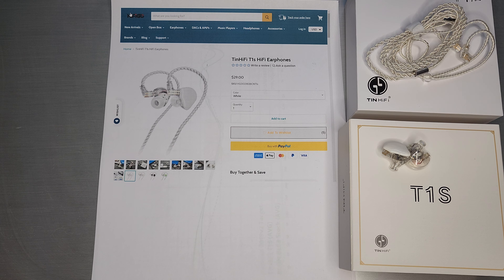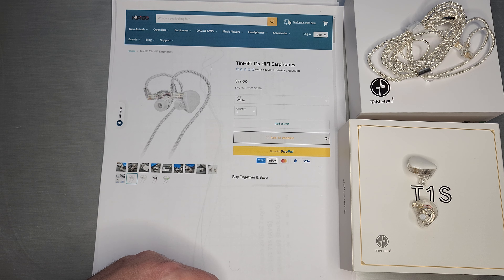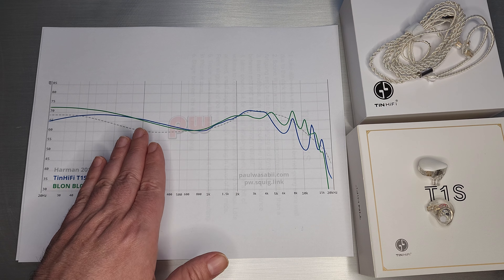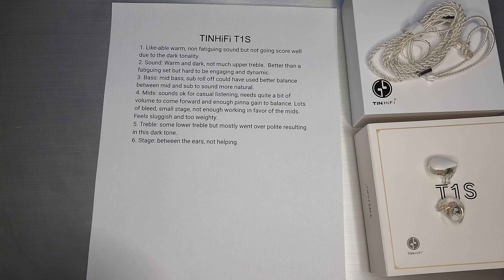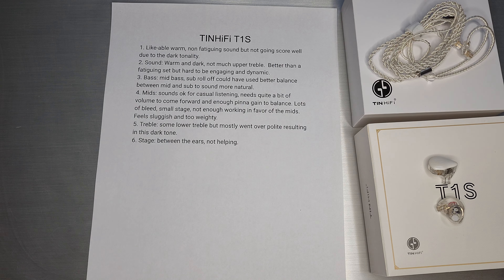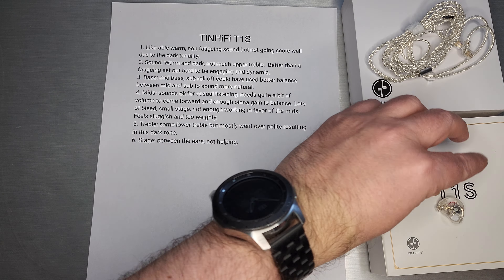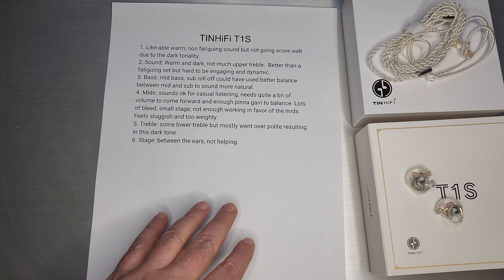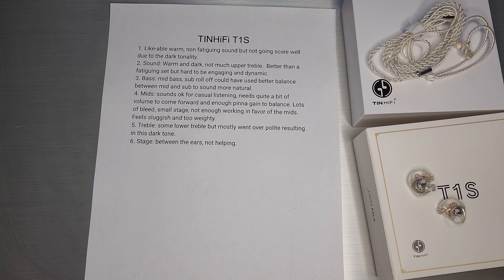TINHifi T1S - Dark T1meS